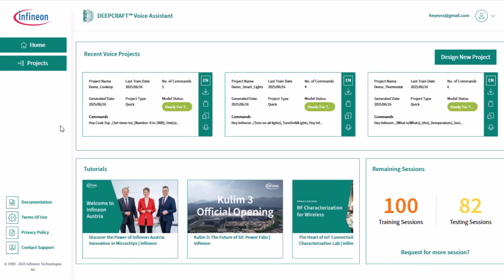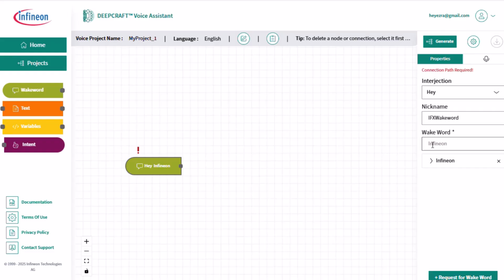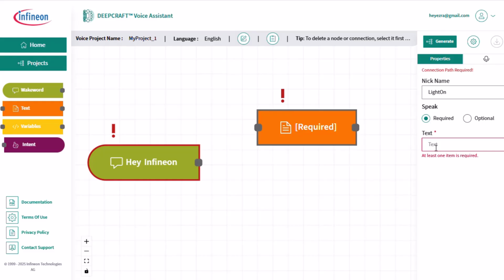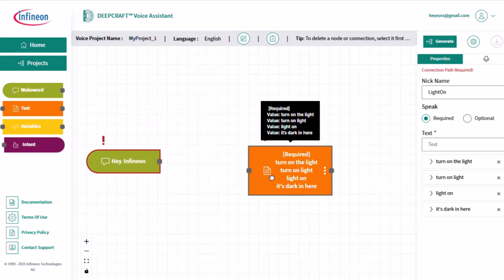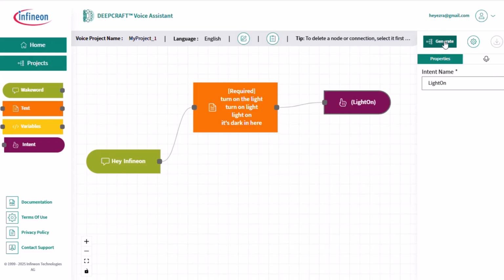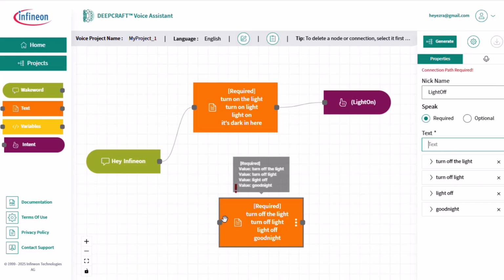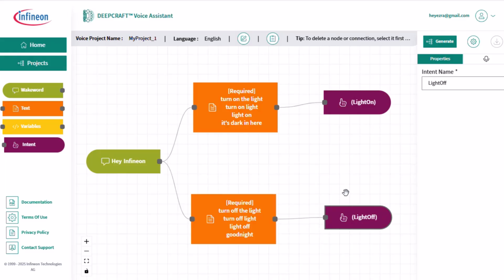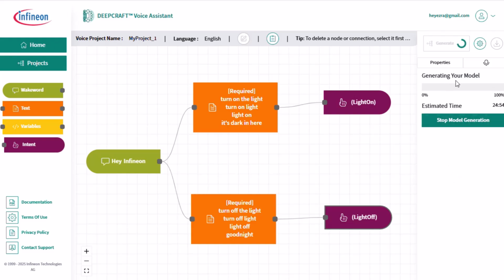Creating a Basic Voice Model using Voice Assistant Cloud Tool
DEEPCRAFT™ Voice Assistant – Step-by-step Video Series

This video covers:
Build a Simple Command Structure
Generate a Model from your Project